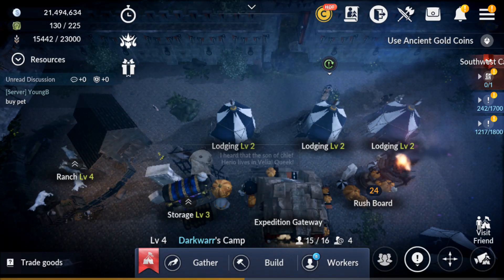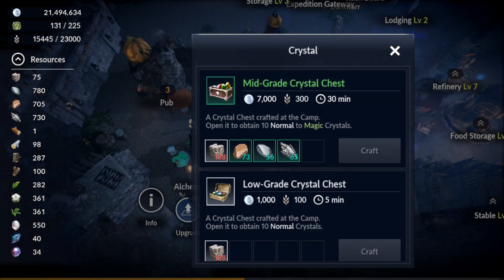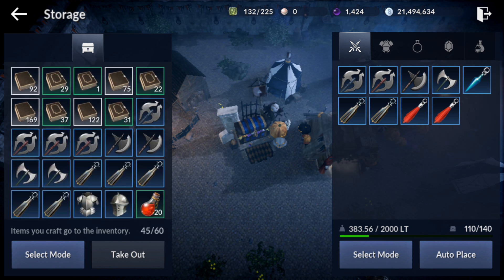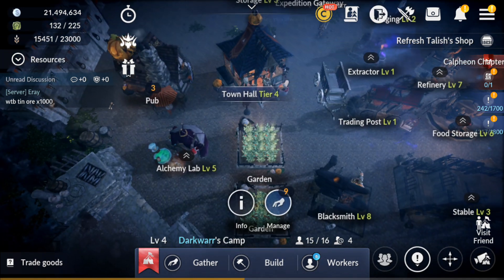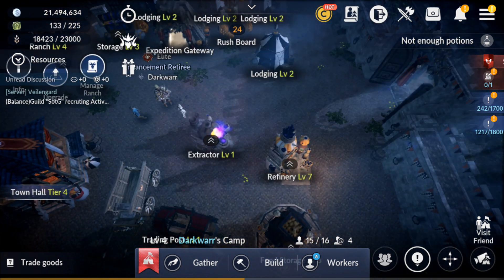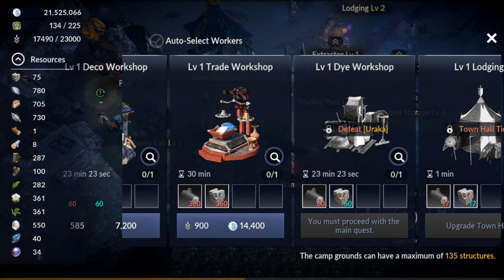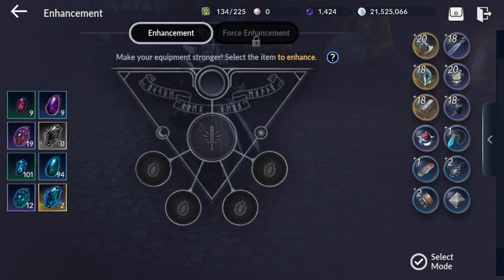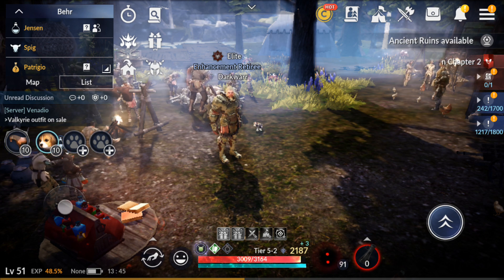Black Desert Mobile: Camp Guide & Road o 2200 CP as F2P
Full Size: 2.7 GB
Need VPN if you are not from those Soft Launch Countries(ex: Secure VPN)